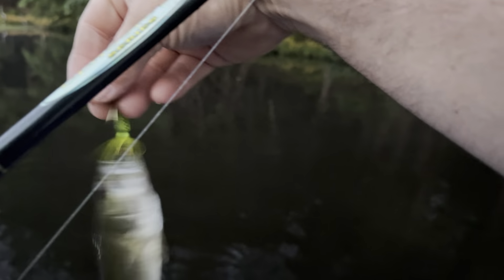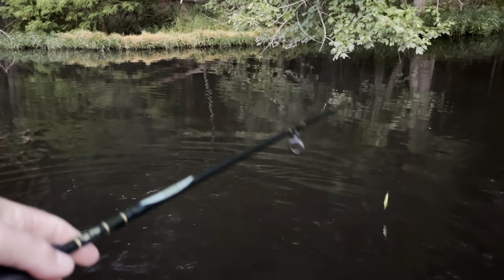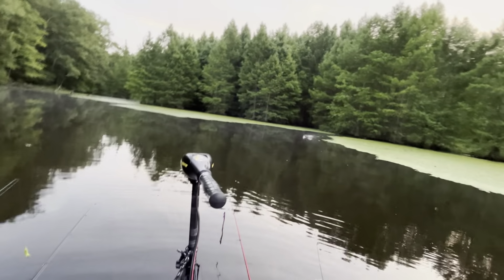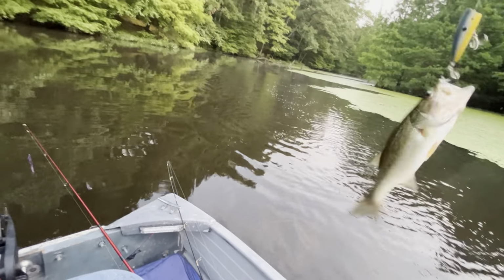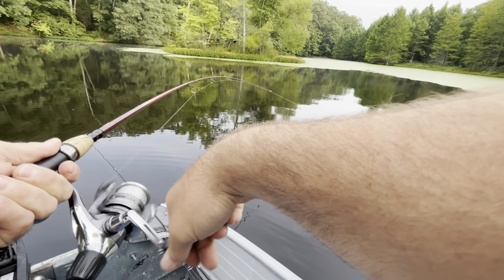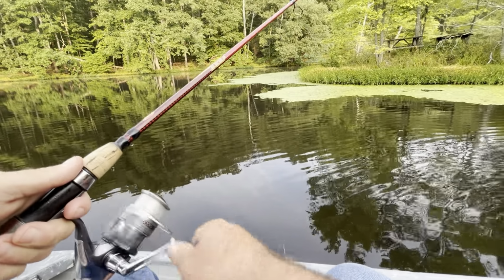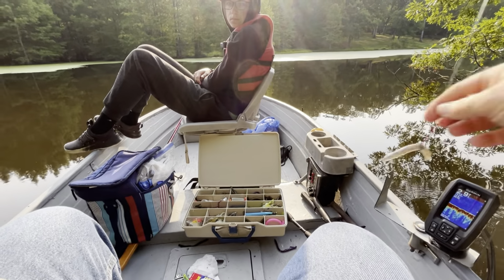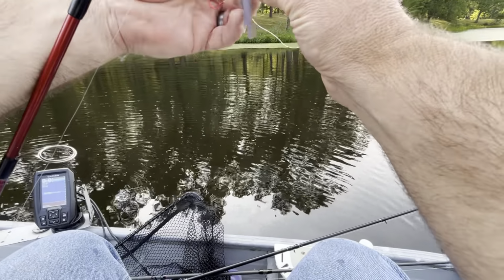Clark State Forest Franke Lake Fishing 2024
Check out my wife’s brand new, just released, life changing devotional! or search encouraging moments by Jenny Craven on Amazon!